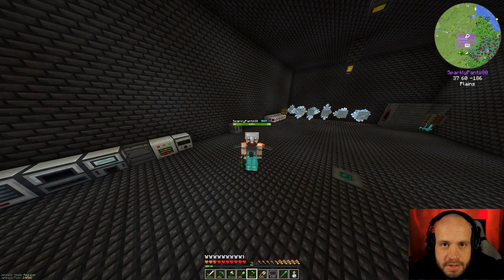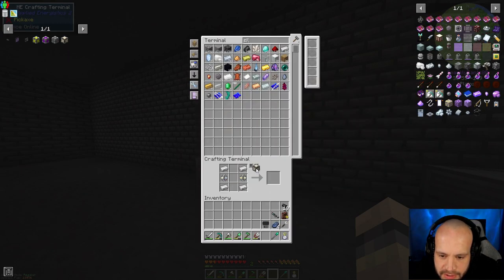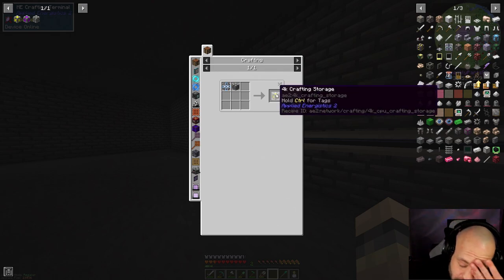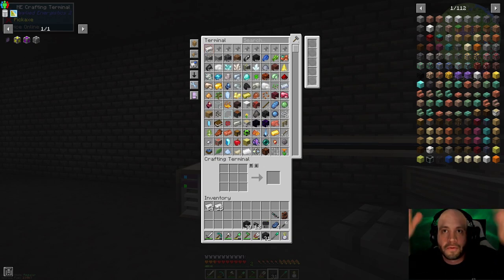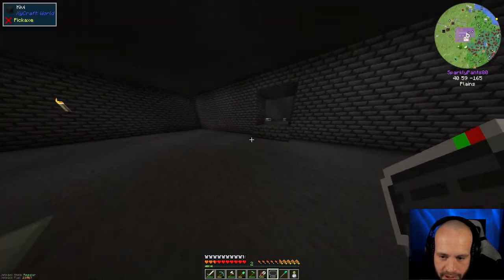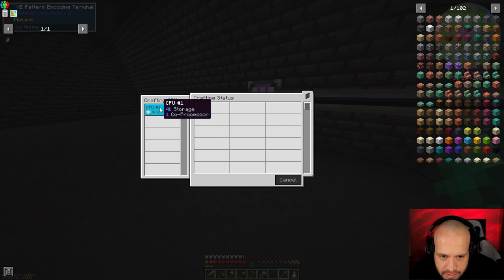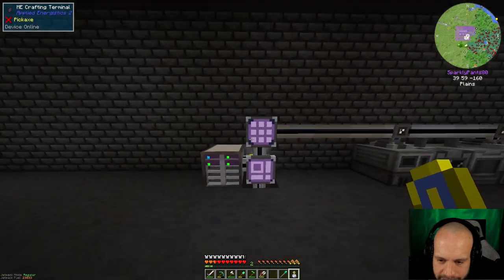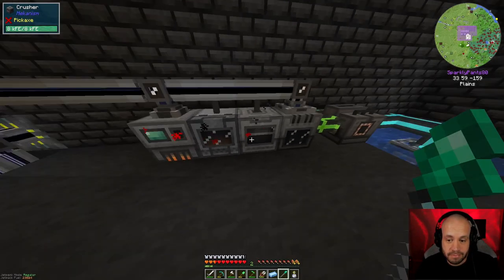DW20 1 19 EP15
Another day grinding out QoL